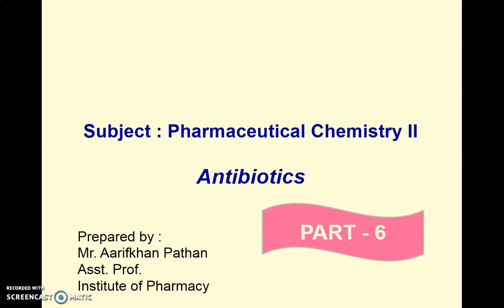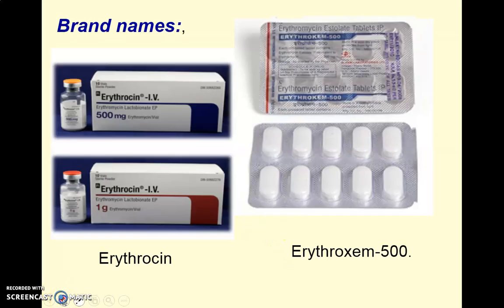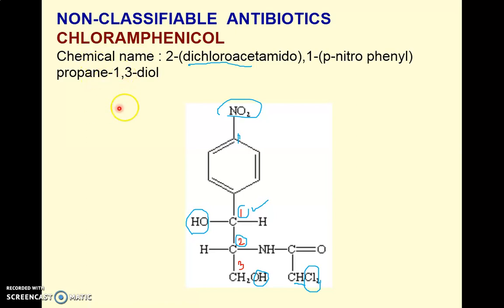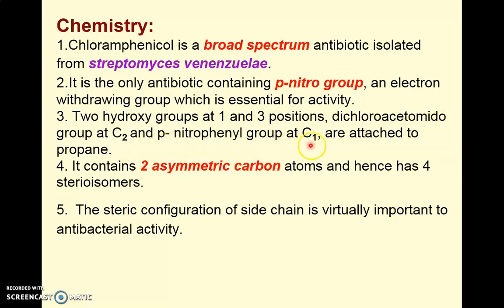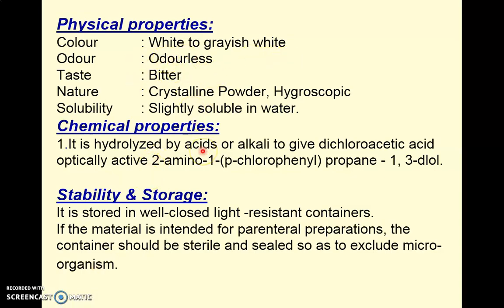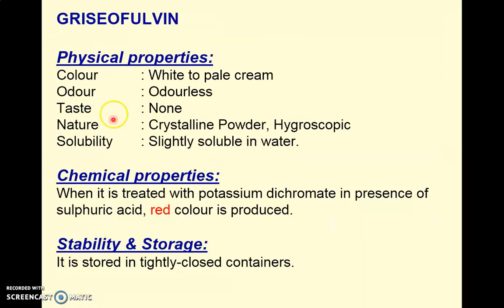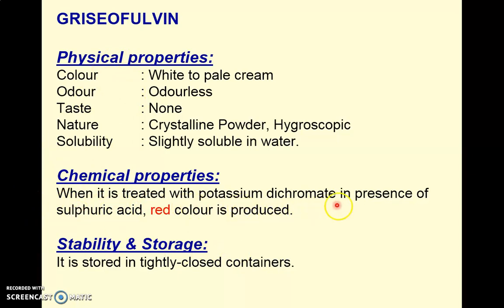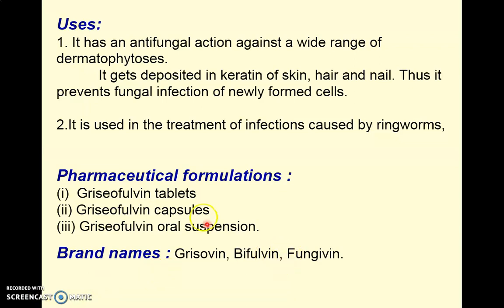Antibiotics Part 6